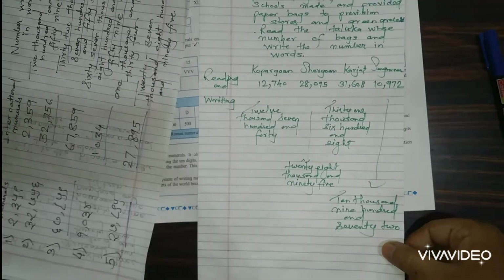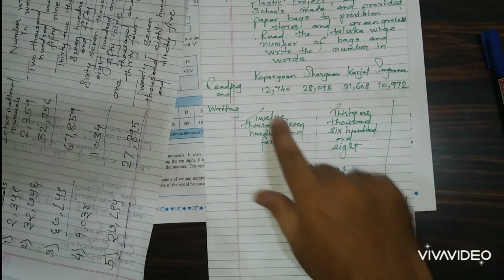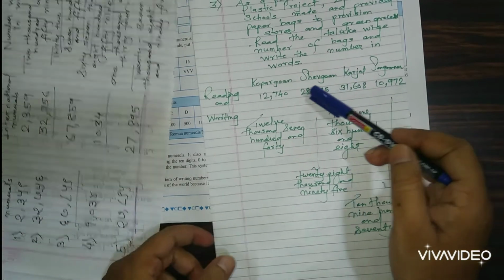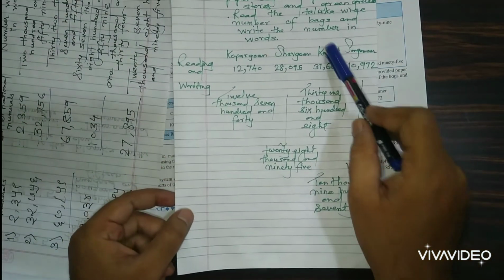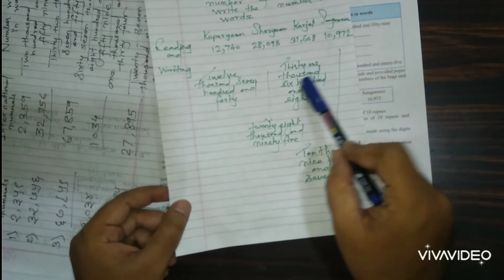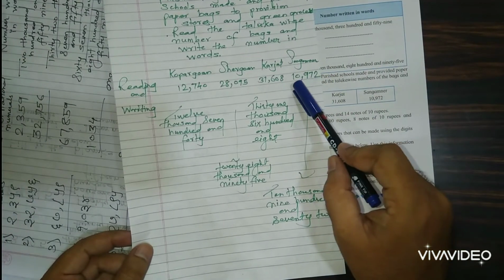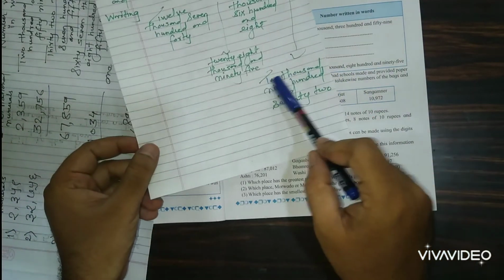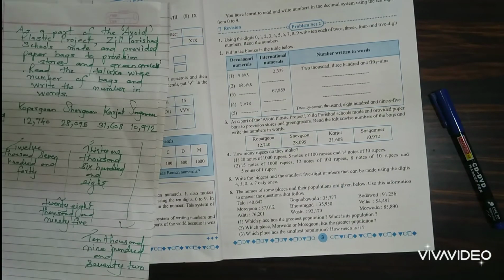||CLASS 5 || CHAPTER 2 || NUMBER WORK || PROBLEM SET 2|| MAHARASHTRA SSC BOARD ||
EXAMPLES 1,2,3,4